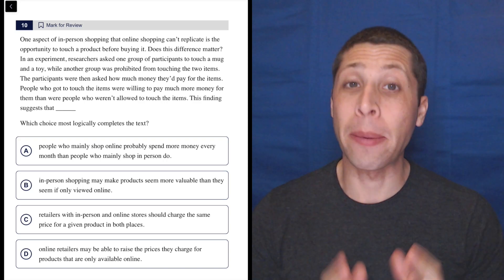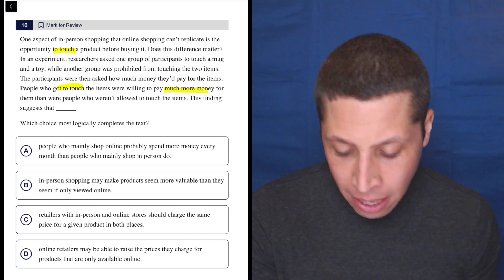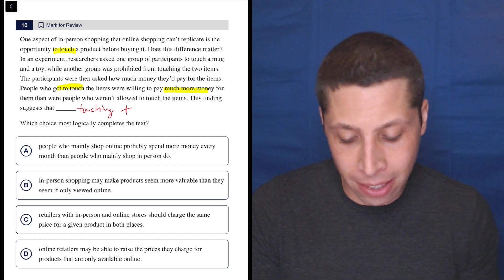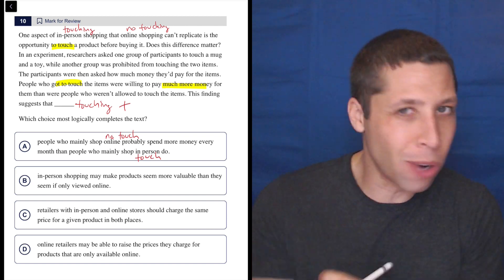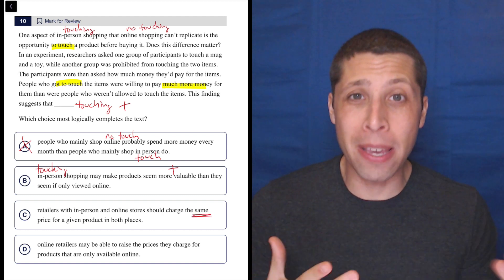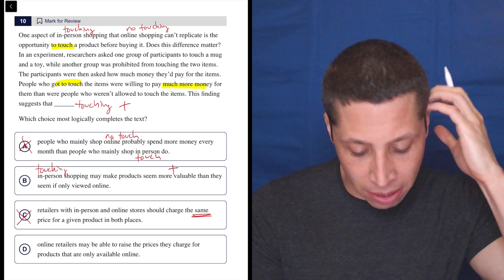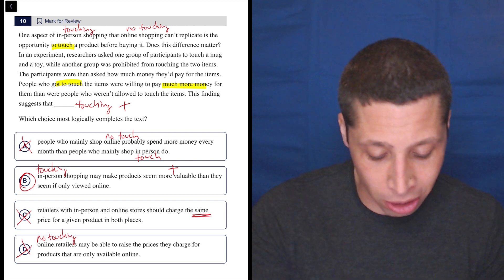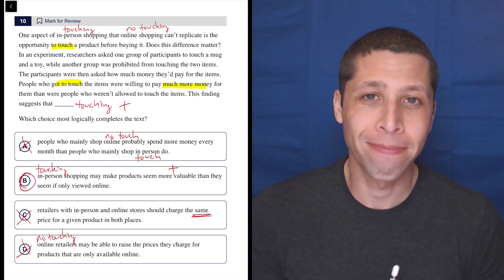Logic Exercise, Qn. 10 (SAT Question Bank 6bc0e595)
Explanation of 6bc0e595 from the SAT Question Bank.
SAT Reading and Writing / Information and Ideas / Inferences